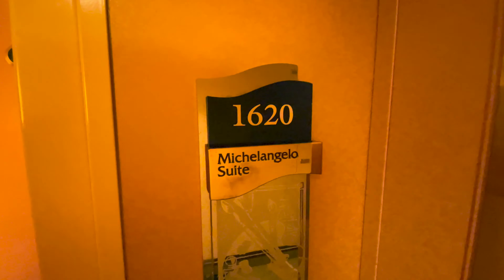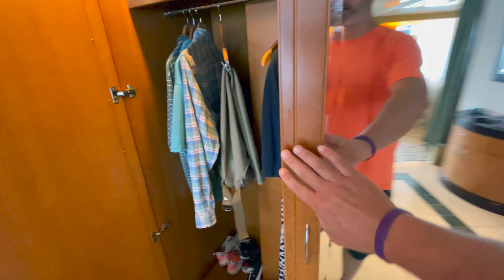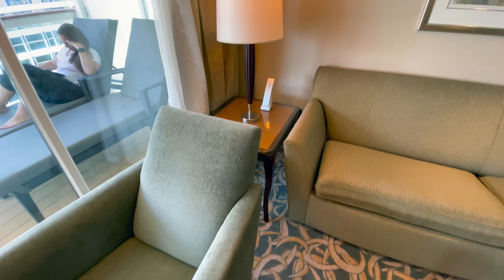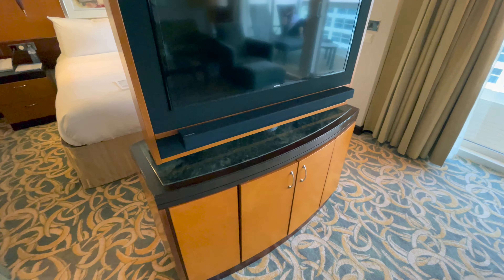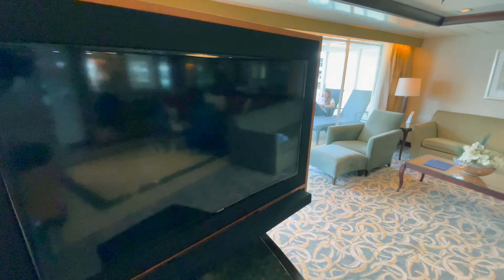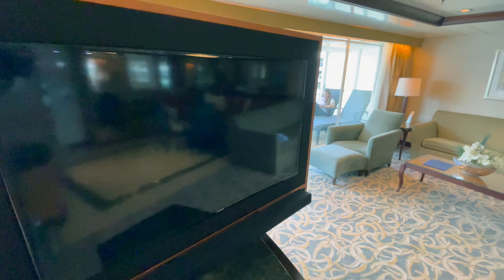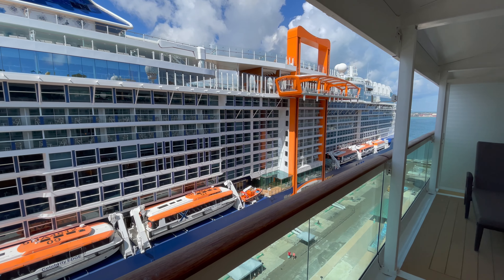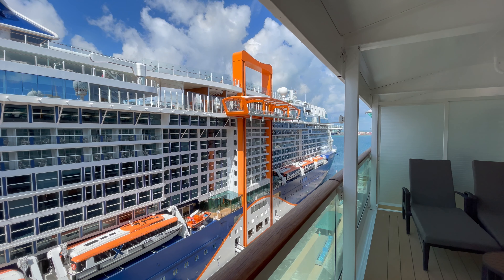Owner's Suite Room Review | Freedom of the Seas | Room 1620 | Royal Caribbean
Hi all - we are back with our second room review video.  This time we have an Owner's Suite on the Freedom of the Seas, room 1620.  We recently took a weekend cruise and were originally booked into a Junior Suite, but my wife had a bit of a surprise for me!

Hope you enjoy.  Please let me know if you have any comments or questions below